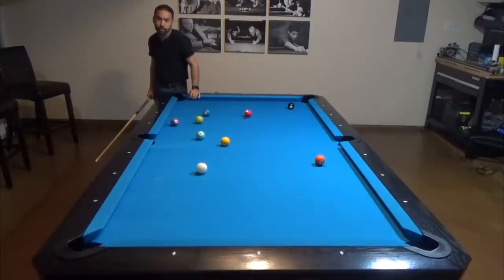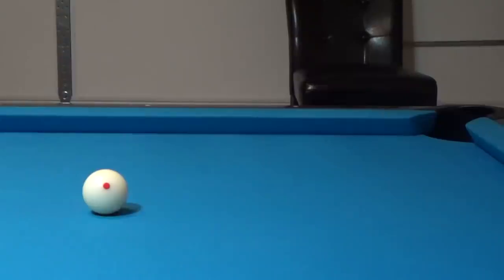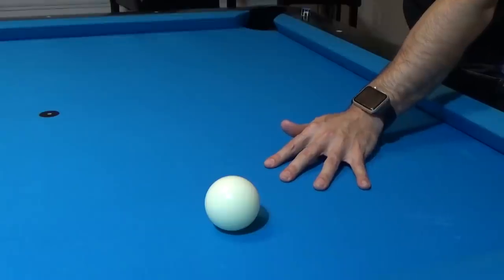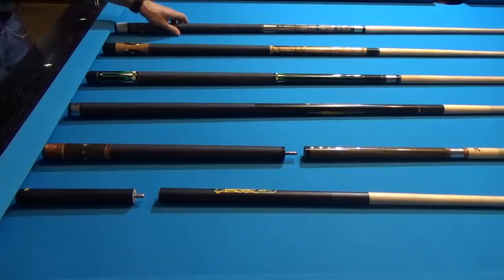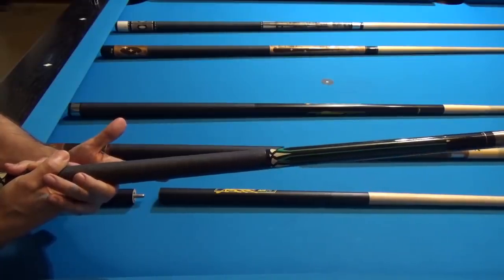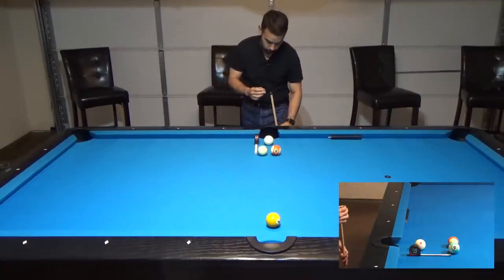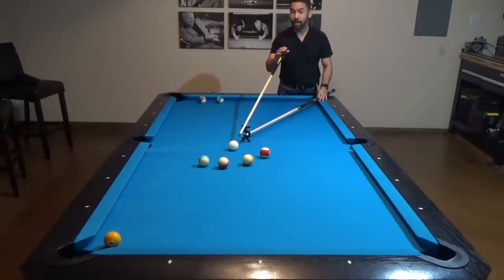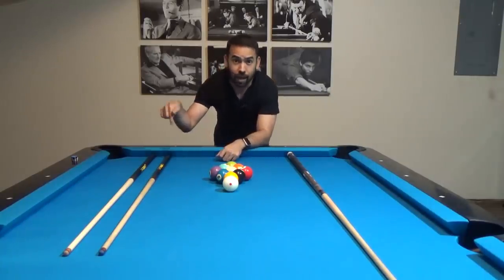Pool Lesson: The Jump Shot & 1000+ Subscriber Giveaway!!!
What's going on everybody?!?  Are you ready to make that cue ball go airborne? If not, you're in for a ride as I go over the mechanics in performing the jump shot!

If you’re wondering where I strike the cue ball, be sure to check out the follow-on video here:

The follow on video also appears at the end of this video.
UPDATE:
The raffle has been closed since Friday, May 19, 2019 @ 12PM CST!  I had a total of 801 unique users that left a comment.

There were some that commented multiple times, but that doesn't increase their chances cause I wrote a program that removes their older comments and only uses their most recent comment.

I plan on having my next video published in the next couple of days!